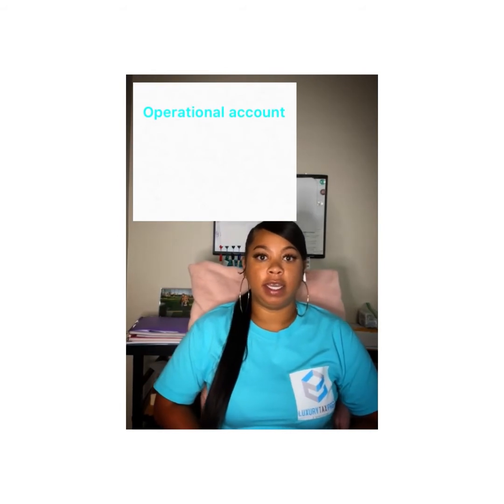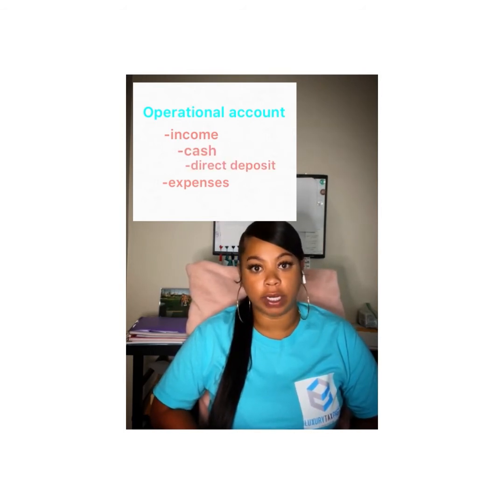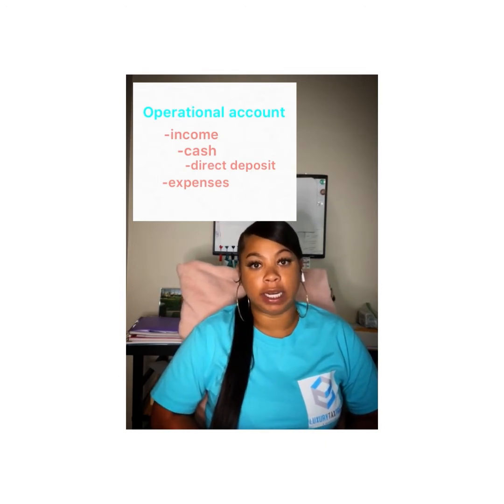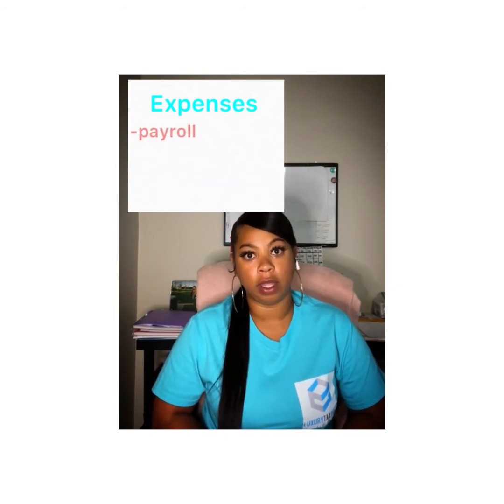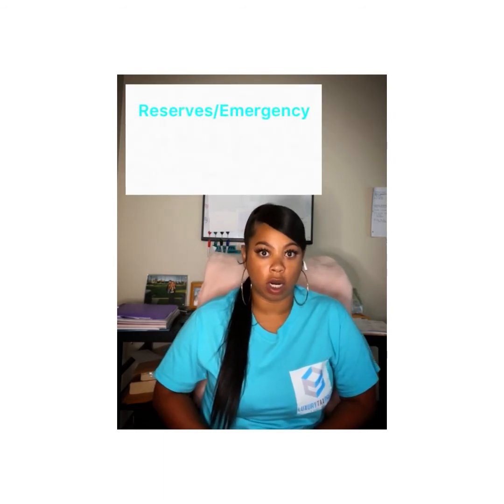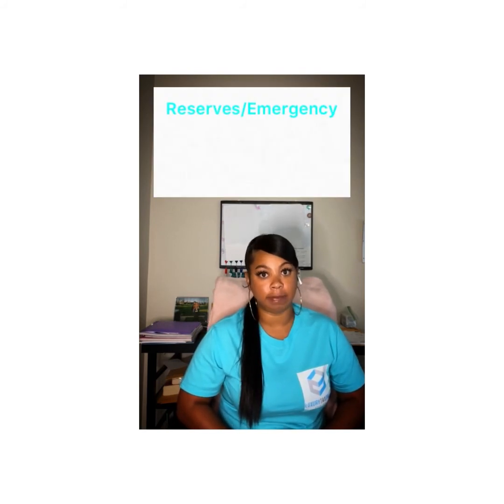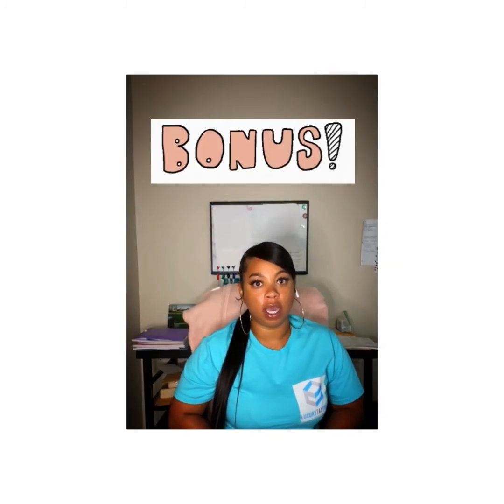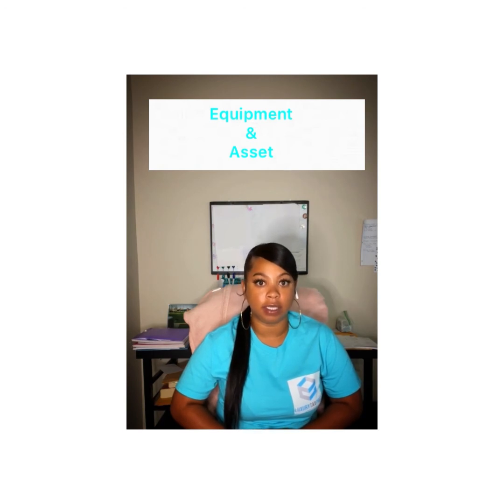How many Business Bank accounts do I NEED?! [2021] | Luxury Tax Prep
So you opened a business bank account 💳

But how many accounts do you really need⁉️

✨ Most financial professionals would say 5 at MINIMUM
✨But it really depends on your business and its needs
✨No two businesses are created equally

How many bank account do you use in your business? Do you have a system in place to track all your accounts?

Our channel is about Tax Tips for Small Businesses. We cover lots of cool stuff such as tax tips and bookkeeping tips.

Looking to build business credit?